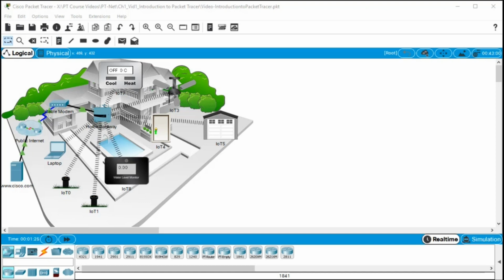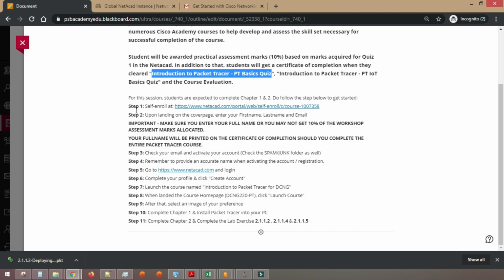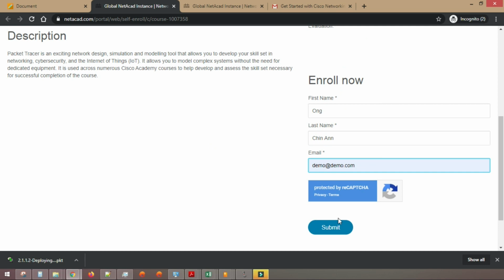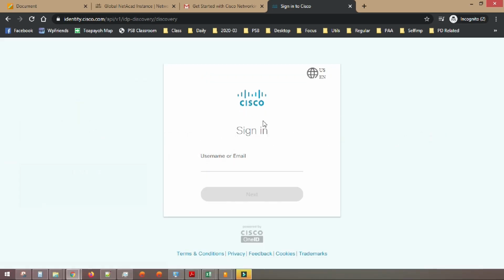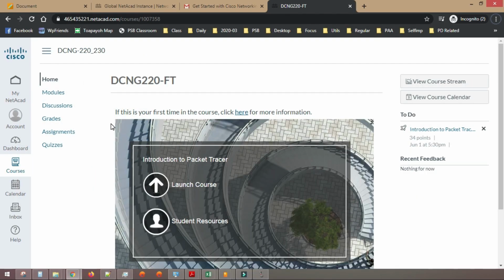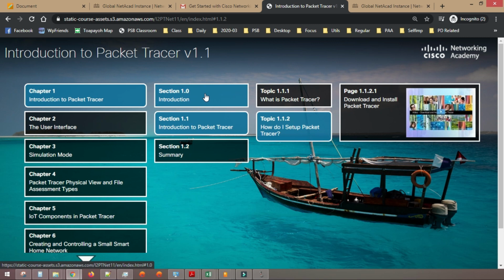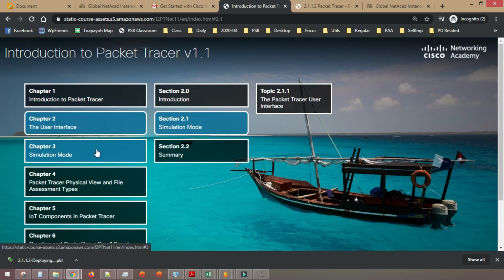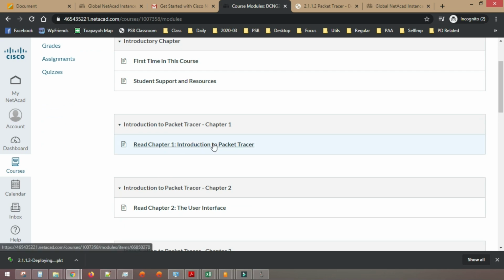Introduction To Packet Tracer for DCNG - A Walk-through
This video provide an overview of the beginner course, "Introduction to Packet Tracer".

Packet Tracer is an exciting network design, simulation and modelling tool that allows you to develop your skill set in networking, cybersecurity, and the Internet of Things (IoT). It allows you to model complex systems without the need for dedicated equipment. It is used across numerous Cisco Academy courses to help develop and assess the skill set necessary for successful completion of the course.

This video provide the step by step guide to participants to:
1) Create a netacad account
2) Self-enroll into the course
3) Provide a virtual tour on the course learning management system
4) Brief explanation for each chapters in the course

Course materials provided by CISCO Networking Academy.